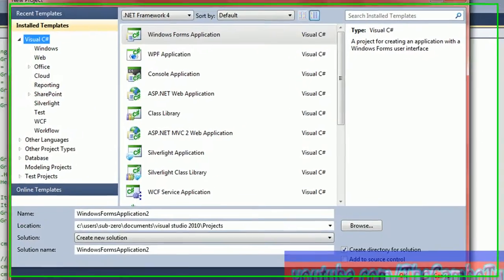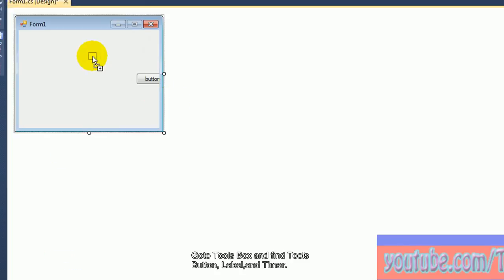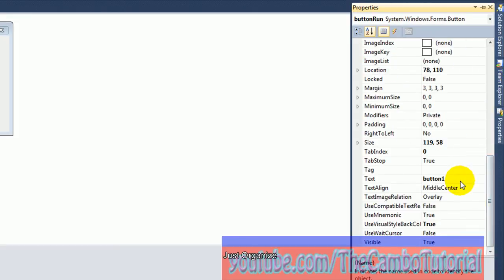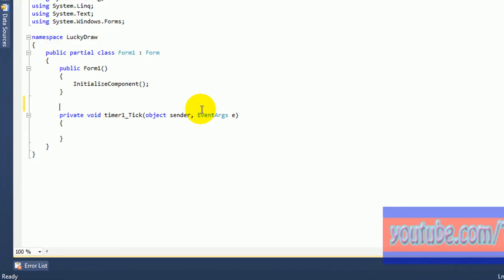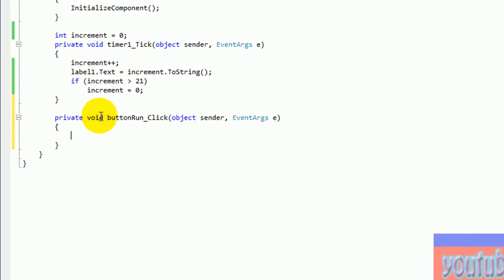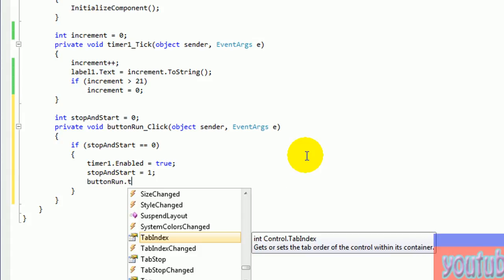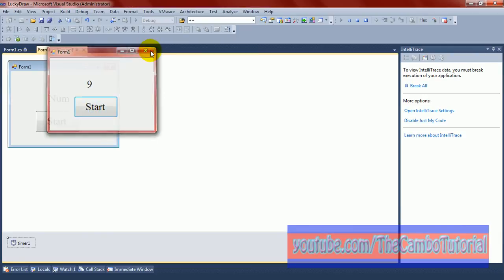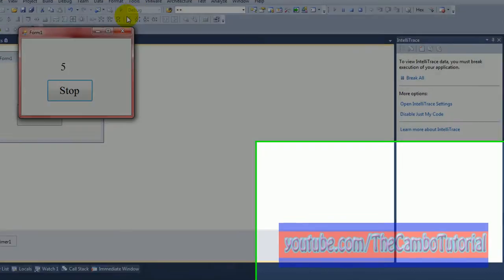How to Create a Random Number Generator in C# [portable app]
This video is creating random number as lucky draw selected. I found these after my lecturer did this for answer his questions. I created for C# language, but my lecturer VB.net. I hope a small app help you sometimes.
How to create Lucky draw code start stop in C# or C sharps
How to random number pause and resume button
How to make mix number running
How to make random number in Windows Form Application
C# sharps- Random Number timer
WFA C# Running numbers